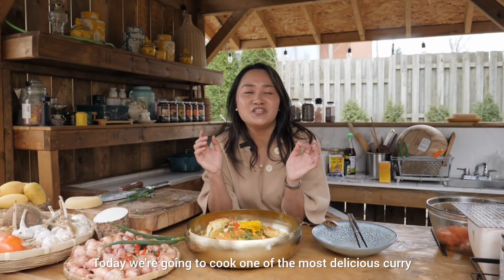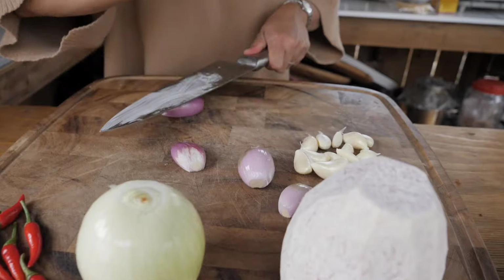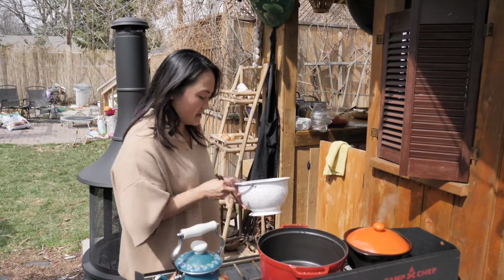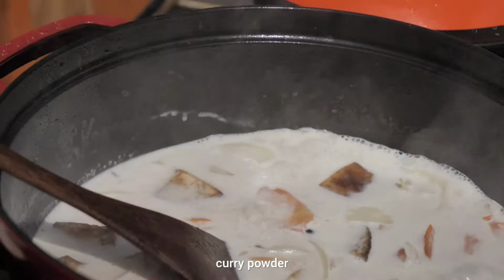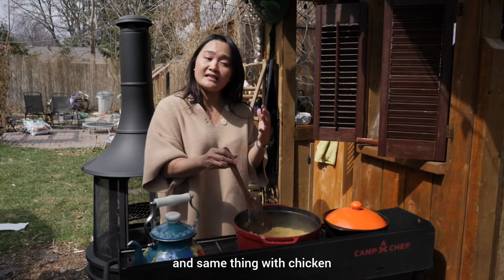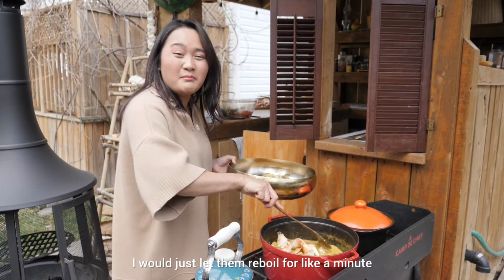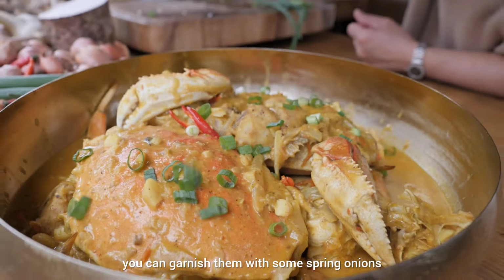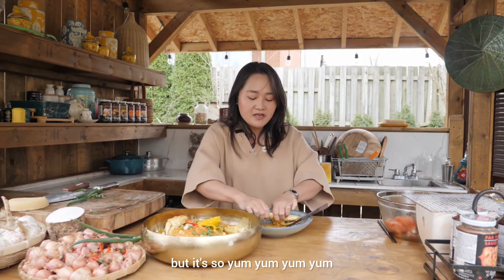Crab Curry by Chef Annie Nguyen | Cooking with The Nguyens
I decided to create this channel because I wanted to share my Vietnamese cooking, culture and heritage to a bigger community. This is not a typical "How to Cook" channel, it's more than that to be honest.

I am very passionate about my cooking and that's why I had this idea of building an outdoor kitchen in our backyard and that idea became a reality. The outdoor kitchen called "Annie's Kitchen" became my YouTube studio and it's a dream come true.

I also created my own sauce (read the story below) called The Nguyen's Sauce and that's why I was so inspired to start this channel. I use my sauce (Marinade, Traditional, Peanut and Pad Thai) whenever I cook. It's humbling that my sauce collection are now available in some grocery stores.

But you might ask where I can still find time to create videos?  Telling my story and sharing stories of amazing people I meet along the way is very inspiring.

So let me take you on a journey where I will transport you to Vietnam with my videos.

The Nguyen's Sauce Collection Story

Many customers asked me why I decided to create a variety of sauces. What’s the real reason behind it? Why is it so important to me? I am thrilled to share my journey on why I decided to create The Nguyen’s Sauce collection to all of you.

My typical day can be very hectic maybe because my husband and I have young children to raise. Balancing family and the restaurant can be very challenging and more often it’s hard to find extra time for anything else.

As a mom I always wanted to give my family  the very best. From quality time and of course preparing the best meal, since I do that to all our customers on a daily basis at our restaurant. But I do get tired too and that thought alone gave me the idea of creating the sauces.

I experienced the best from my mom. Watching her cook at a very young age back in Vietnam and because she has an amazing recipe for making sauces I decided to ask her to help me out creating the sauce together. I just thought maybe I can create something that will enable me to create Vietnamese cuisine quicker and tastier.

I tweaked and added a few ingredients from my mom’s recipe and to her approval our sauces was developed.

Today even with a very busy day I can easily open a jar of any sauce and I can prepare an amazing authentic Vietnamese dish for my family and friends.

Now you can enjoy it too!!!

Traditional sauce is great for mango salad or any salad, spring rolls, dipping sauce for meat, pork, beef and fish. It’s amazing to mix with white rice too.

Marinade Sauce is the go to sauce for grilling anything, really! Marinade for hours or just slab and grill right away, will work. The flavour is so satisfying and you’ll need more than one jar because you’ll want to marinade again and again.

Peanut Sauce is great for dipping with fresh rolls or mix it with any meat. Would you believe that this peanut sauce has NO PEANUTS, taste like peanuts but safe for anyone that has peanut allergies.

Pad Thai Sauce is great for Pad Thai. If you ever wanted to crave for pad Thai, creating the sauce can take forever and with this jar, all you need are the other ingredients such as noodles, carrots, broccoli, bean sprouts, lime, pork, beef, chicken, shrimp or tofu.

In summary, I created a fast way to cook authentic Vietnamese food for my family Now I can have more quality time with my family and more time for myself as well.

Chef Annie

The Nguyen's Vietnamese Family Restaurant is located at
400 Speedvale Ave. West Guelph, Ontario, Canada (Speedvale Ave./Marksam Rd.)

Are you interested in being a part of our YouTube Channel?

Guelph, Ontario